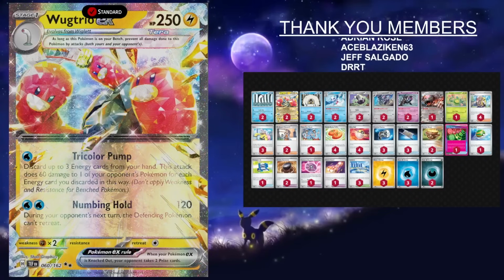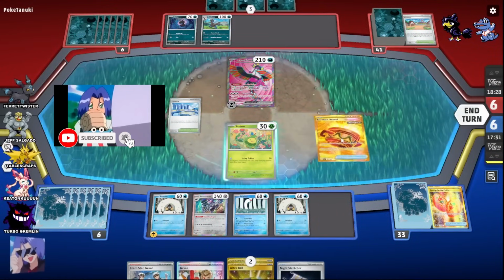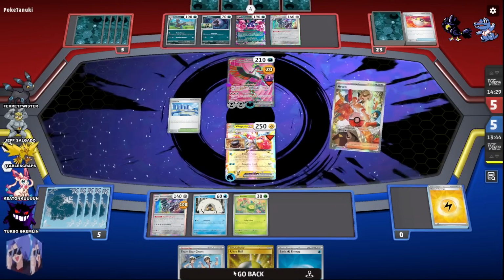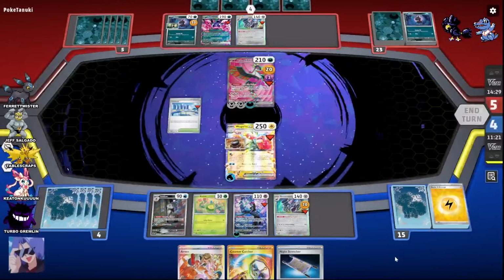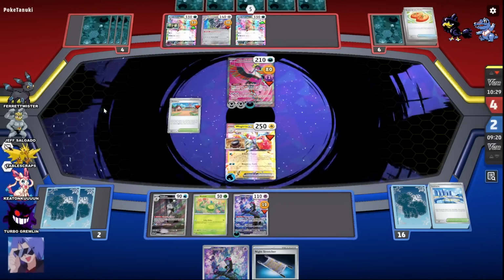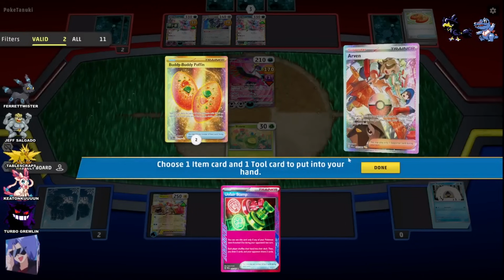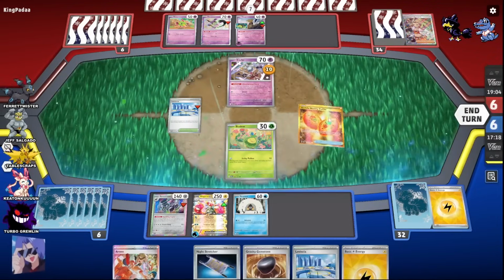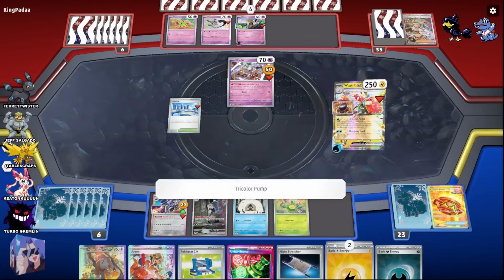Upgraded Wugtrio ex Deck || Pokémon TCG Live || Journey Together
Pokémon: 9
2 Wugtrio ex TEF 60
2 Wiglett TEF 47 PH
2 Munkidori SFA 72
2 Snorunt TWM 51
1 Bloodmoon Ursaluna ex TWM 216
2 Varoom SFA 43
2 Revavroom SVI 142
1 Budew PRE 4
2 Froslass TWM 174

Trainer: 17
4 Buddy-Buddy Poffin TWM 223
1 Counter Catcher PAR 160 PH
1 Unfair Stamp TWM 165
1 Nest Ball SVI 255
2 Earthen Vessel SFA 96
1 Pokégear 3.0 SVI 186
3 Night Stretcher SFA 61
4 Arven PAF 235
3 Iono PAF 237
1 Technical Machine: Devolution PAR 177
1 Team Star Grunt OBF 195 PH
4 Ultra Ball BRS 186
3 Levincia JTG 150
2 Counter Catcher PAR 264
2 Professor's Research CEL 24
2 Gravity Gemstone SCR 137
1 Rescue Board PRE 126

Energy: 3
3 Basic {L} Energy SVE 12
2 Basic {D} Energy SVE 15
3 Basic {W} Energy SVE 11

🧠If you want to know why I misplayed, it is because I am stupid and I am distracted by trying to entertain you.

Tier 1: CoolTrainers [$4.99]
✨️Loyalty Badges
✨️Custom Emojis
✨️Access To All of my Deck Lists Weeks in Advance
✨️Battle Me Off Stream
✨️Win PTCGL Codes

Tier 2: CoolestTrainers [$9.99]
✨️Includes Everything From The Previous Tier
✨️Feature Your Pokémon Sprite (I will put your favorite Pokemon sprite on the page during videos)
✨️Merch Discounts